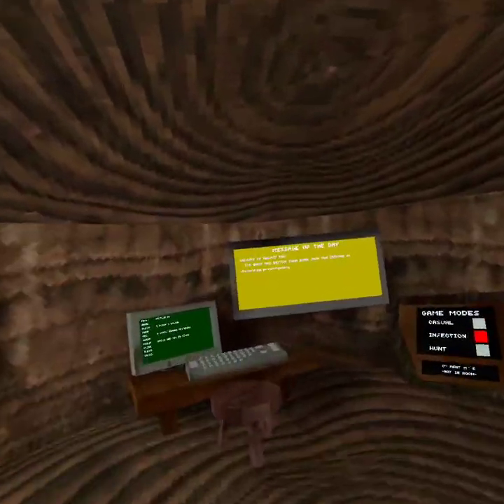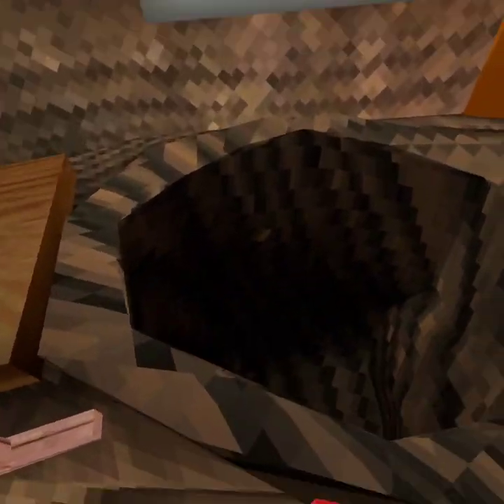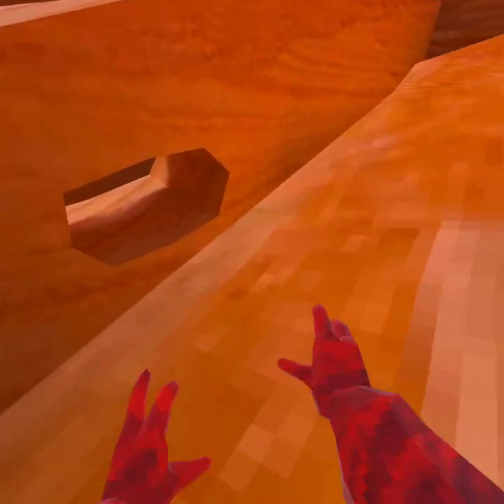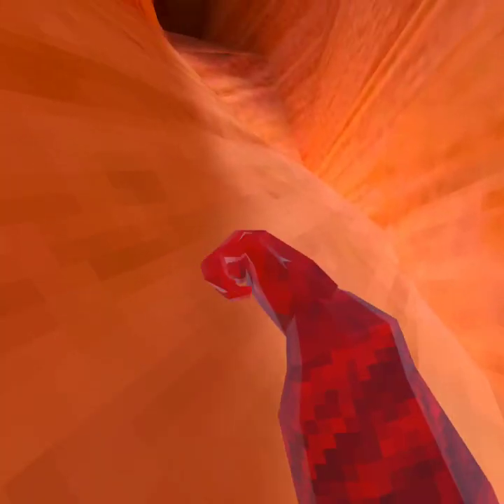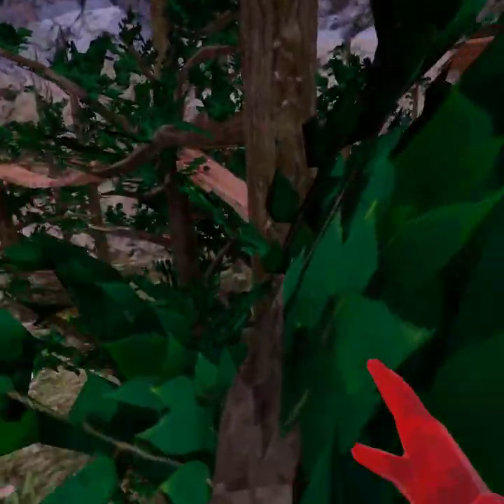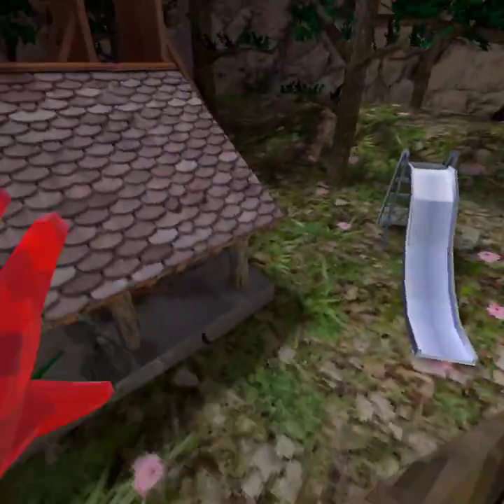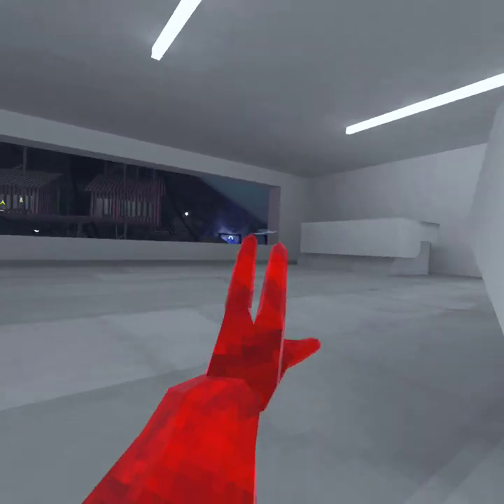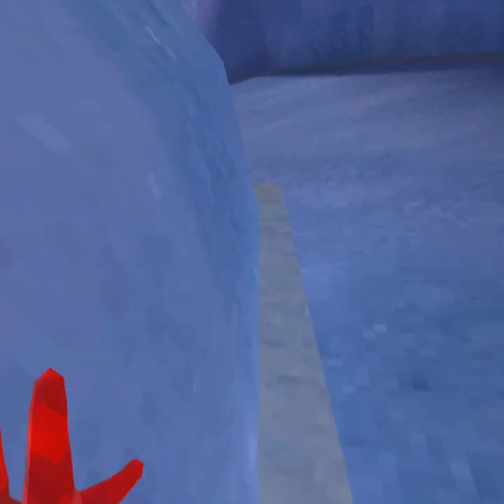Old gorilla tag